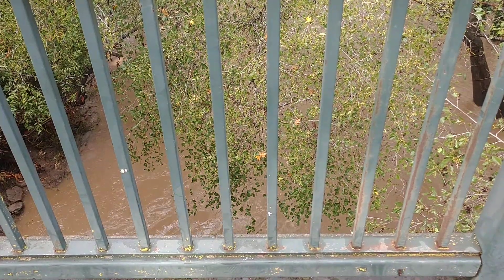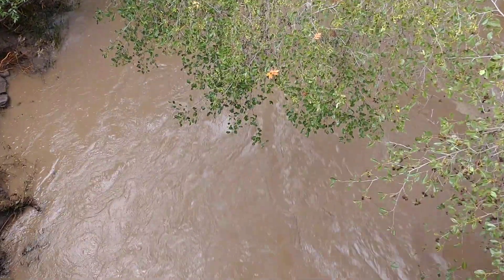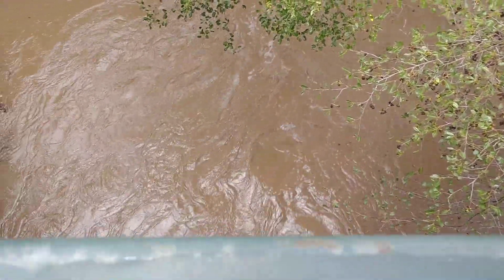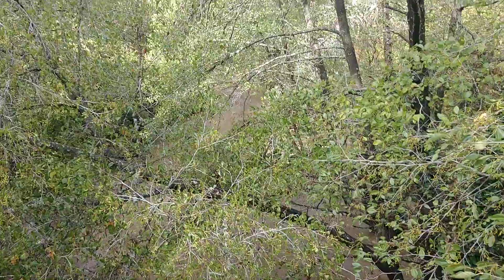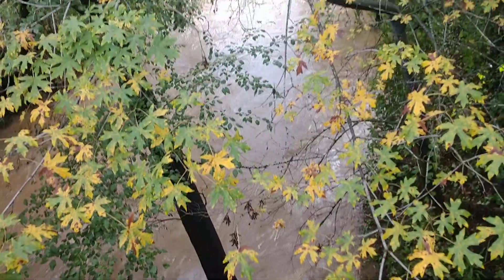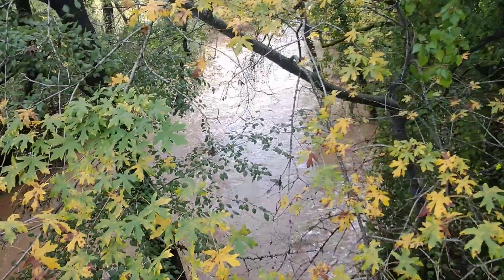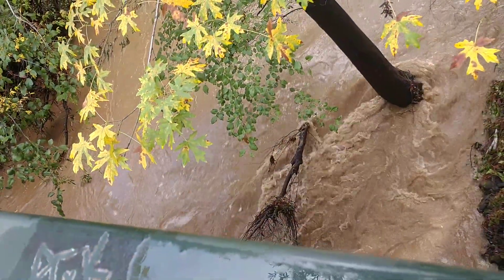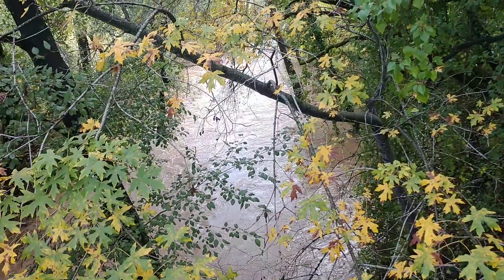Santa Rosa Creek at Yulupa bridge 10/25/21